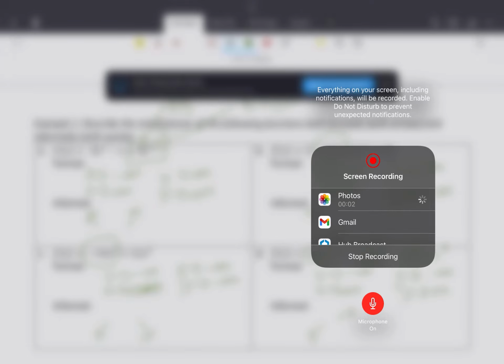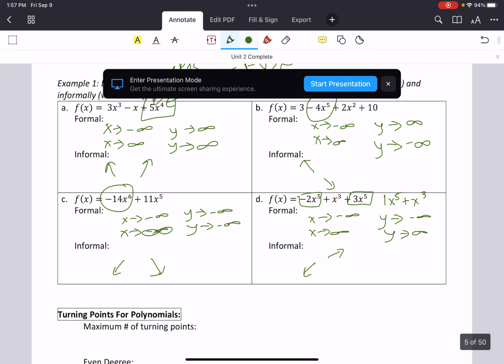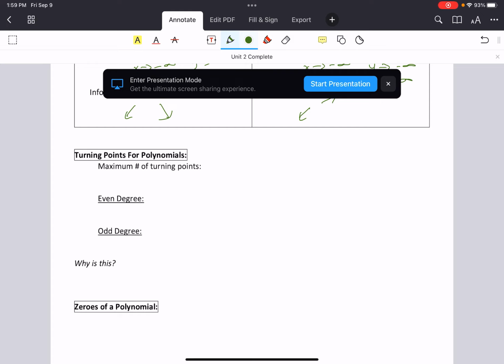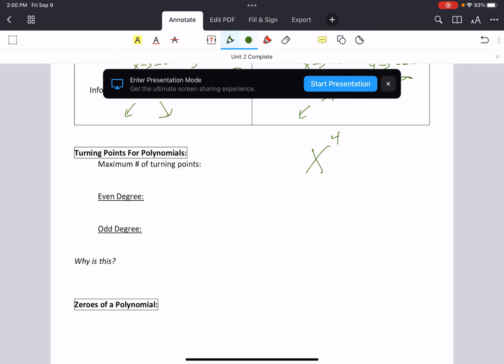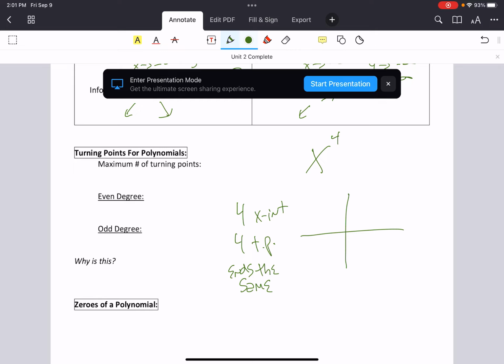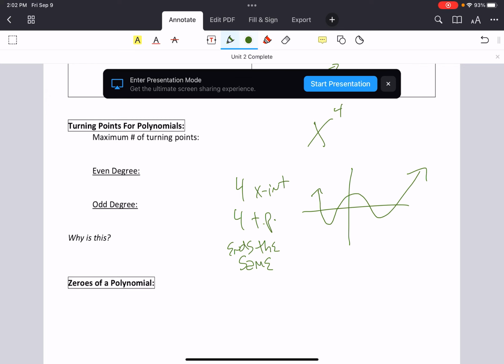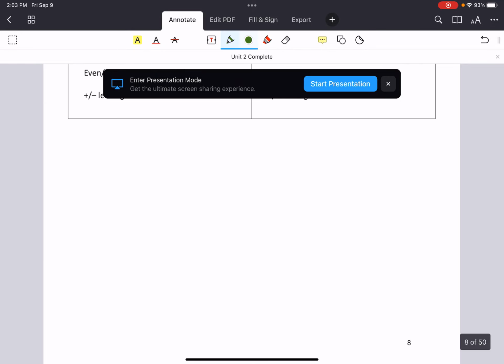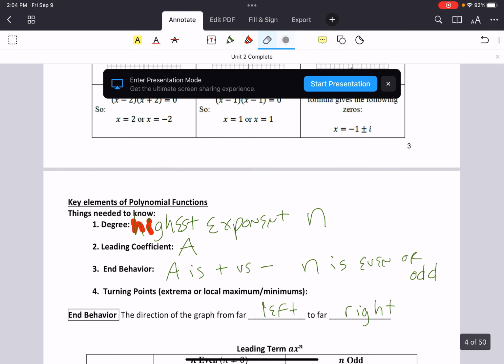2.1 part 3